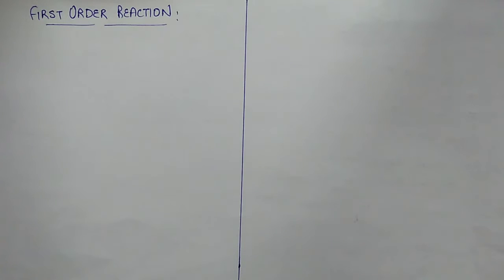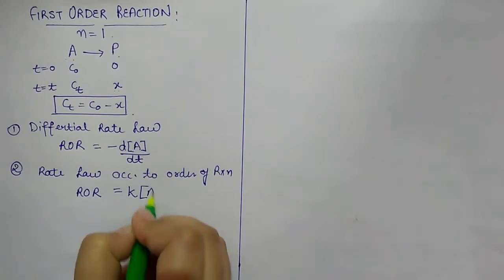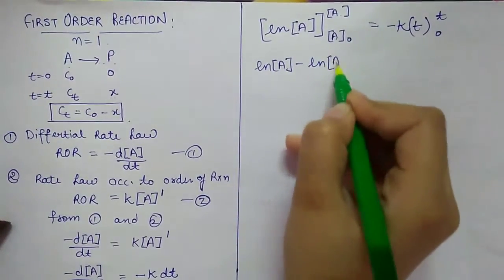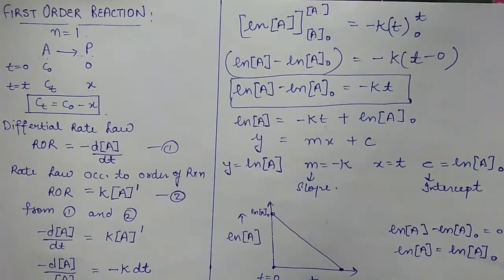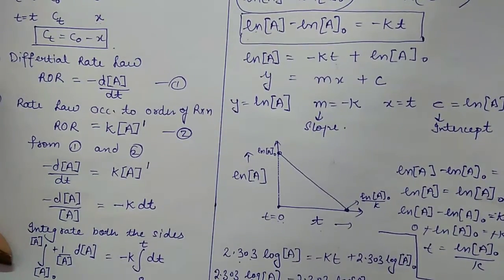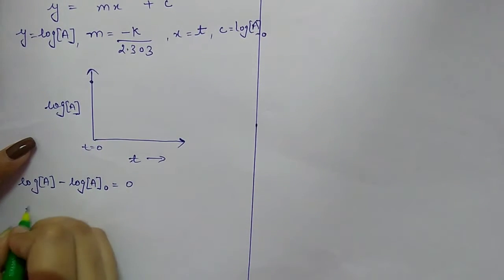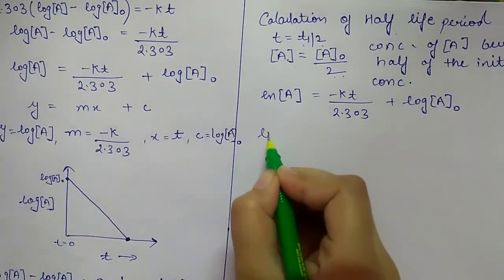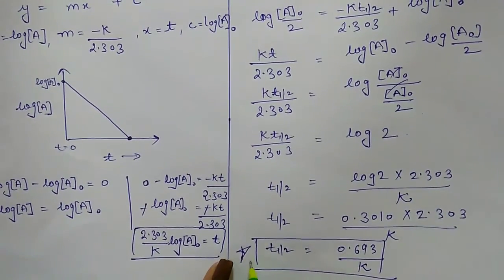First order reaction: Integrated law and half life period.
In this video, I will discuss about the integrated law and half life period of first order reaction.
Before watching this video, watch my previous video.